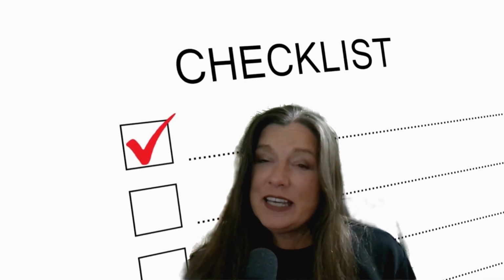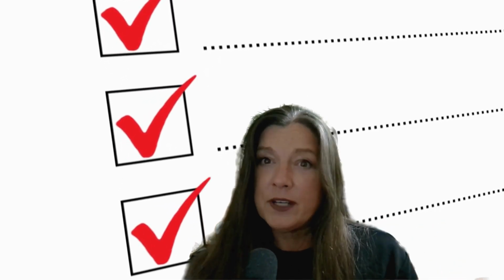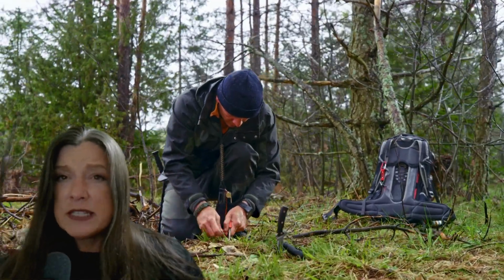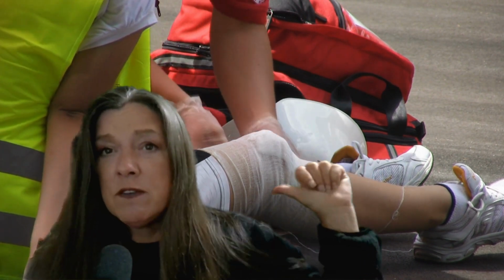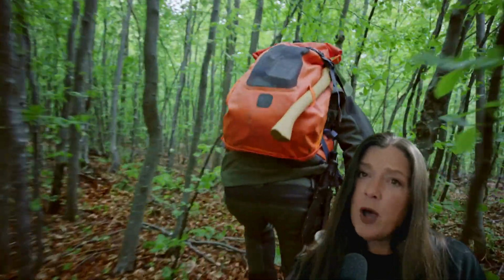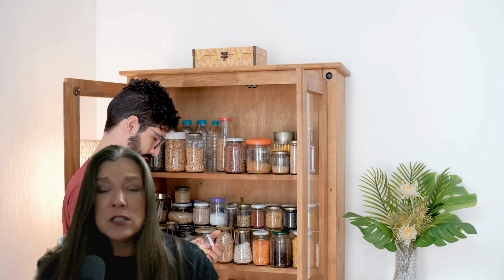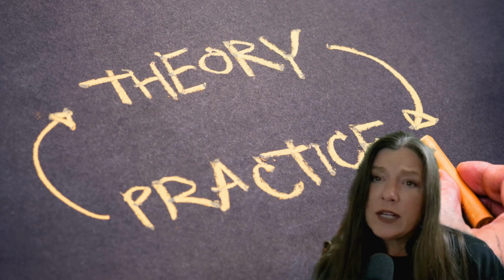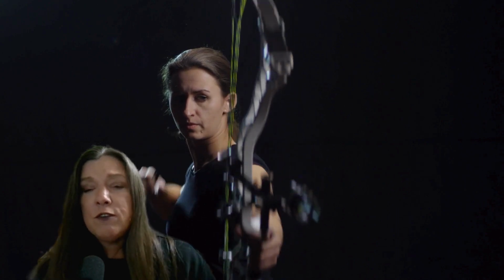Become a Minimalist Prepper! Preppers, Prepping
ADVANTAGES OF MINIMALISM and PREPPING-what are they? Minimal prepping? Never heard of it? Watch now! Learn about minimalism prepping, minimalist living, simple living, and learning to become a minimalist prepper, with added survival skills for SHTF!
Follow our channel for videos on prep, prepper, preppers, prepping, survival, and urban survival, survival prepper, and SHTF prepping and Survival.